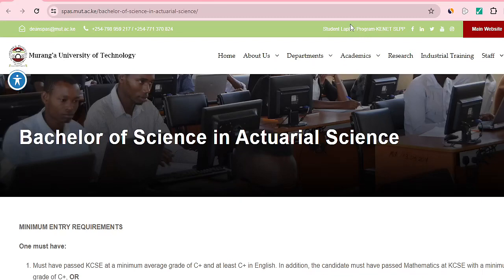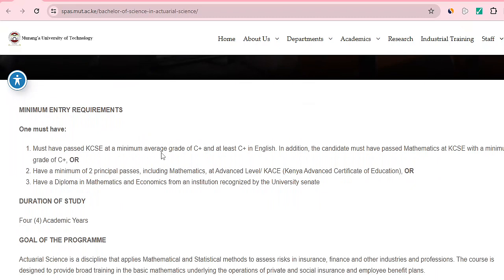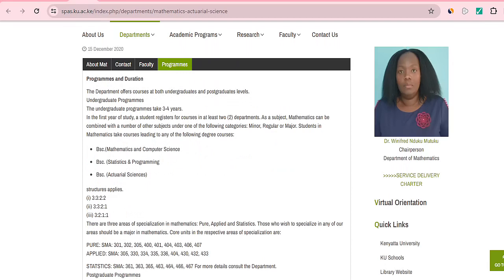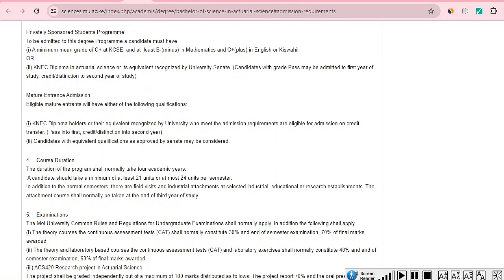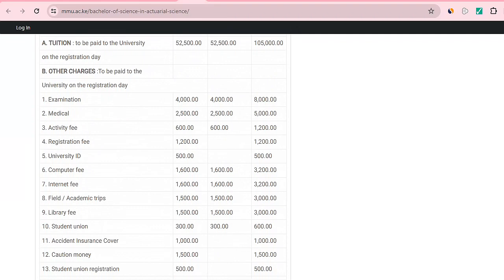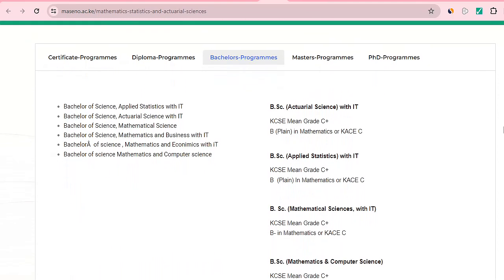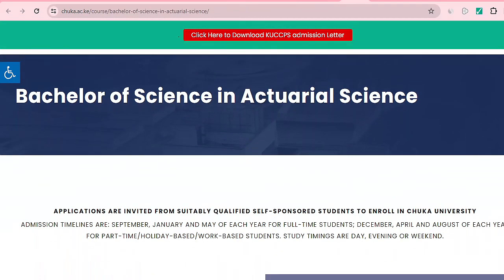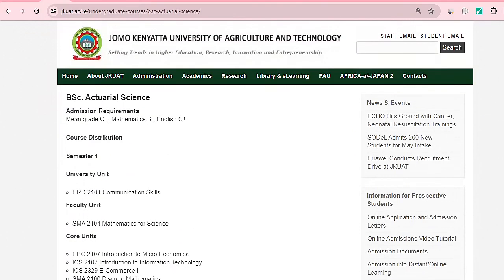TOP 10 Universities in Kenya Offering ACTUARIAL SCIENCE Course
Actuarial Science is a discipline that applies Mathematical and Statistical methods to assess risks in insurance, finance and other industries and professions. The coursecontent is designed to provide broad training in the basic mathematics underlying the operations of private and social insurance and employee benefit plans.

REQUIREMENTS
Must have passed KCSE at a minimum average grade of C+ and at least C+ in English. In addition, the candidate must have passed Mathematics at KCSE with a minimum grade of C+, OR

Have a minimum of 2 principal passes, including Mathematics, at Advanced Level/ KACE (Kenya Advanced Certificate of Education), OR

Have a Diploma in Mathematics and Economics from an institution recognized by the University senate

DURATION OF STUDY

Four (4) Academic Years

CAREER PROGRESSION

Students who complete their undergraduate education in Actuarial Science at a satisfactory level may pursue graduate studies such as a Master of Science in Actuarial science, Finance, Statistics etc and may progress to doctoral program in any of these fields.

Students may also register in one Actuarial body or society and pursue the Actuarial exams e.g. one by the Institute and Faculty of Actuaries (IFoA: UK) and the Society of Actuaries (SOA: USA)

COMMON CAREERS FOR GRADUATES ARE:

Banking, Insurance, Multinationals with risk departments, Universities, Research institution, Government, Investment firms, one can also pursue entrepreneurship and offer actuarial services.